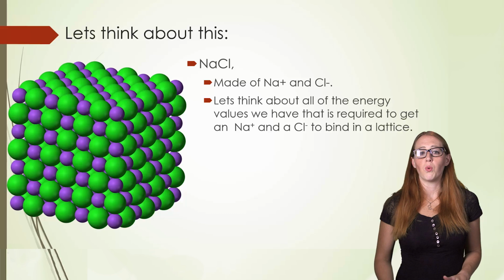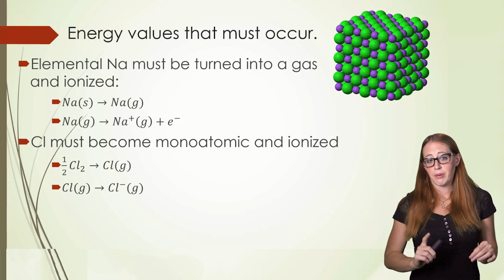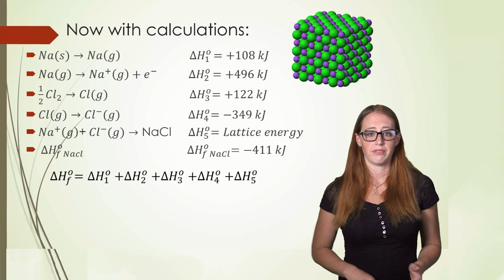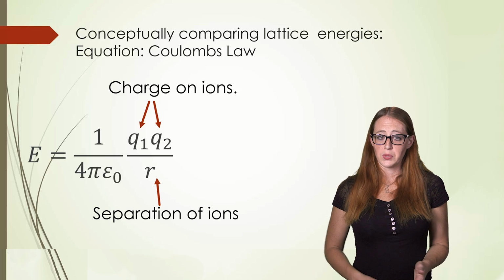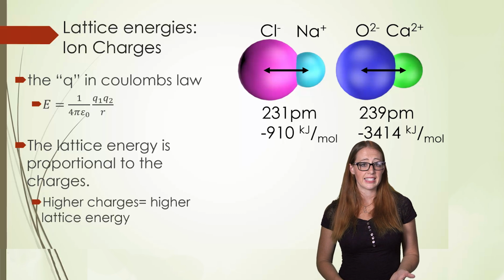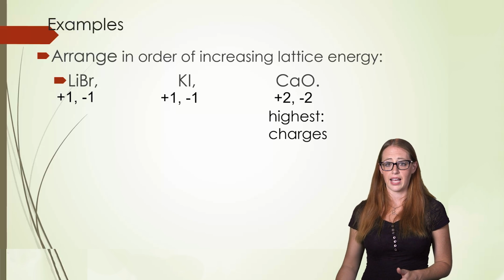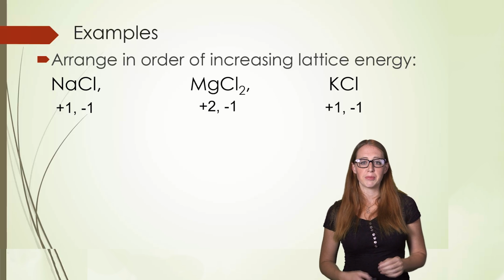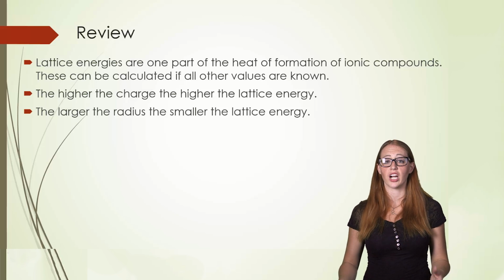Lattice Energies for Ionic Compounds